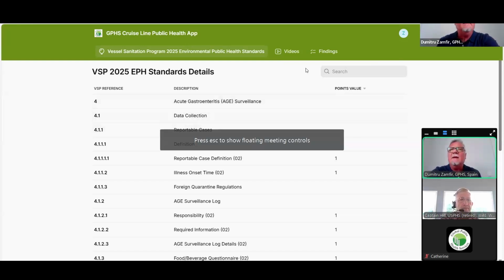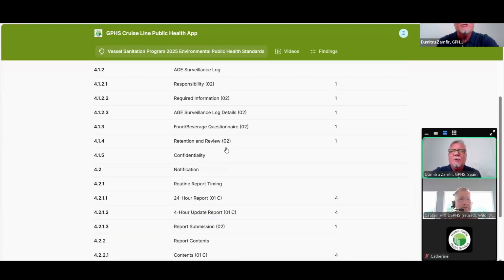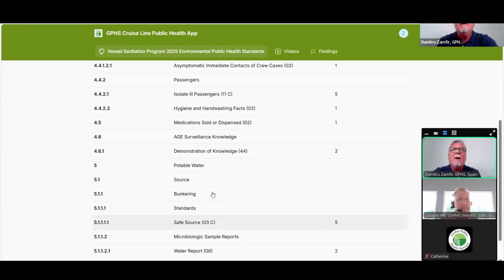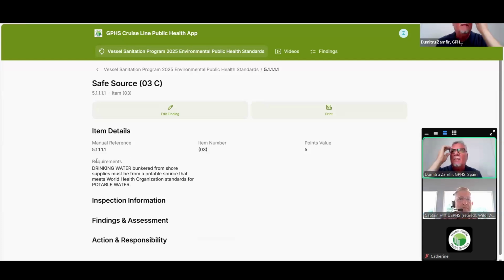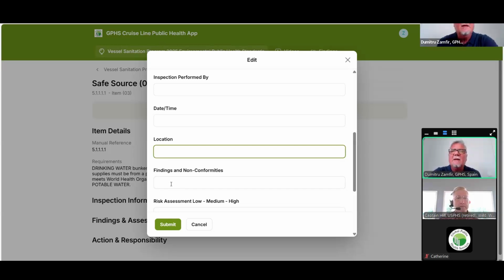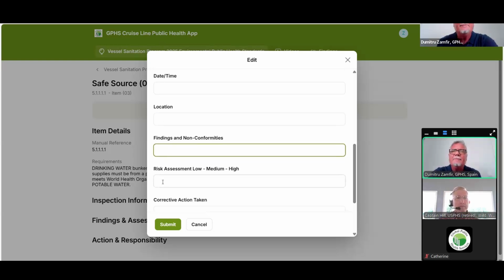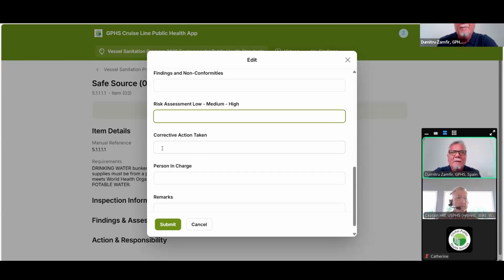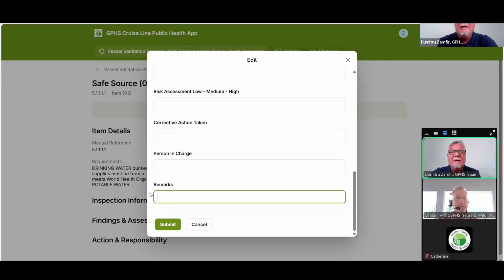Make Your Next Inspection More Targeted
On every ship, there’s someone who sees both the details and the bigger picture. That’s for whom the GPHSApp based on the VSP 2025 Environmental Public Health Standards is built. For those onboard making consistent impact

    The Food Safety Officer who spots patterns in temperature logs
    The Environmental Officer who identifies the gaps in cleaning routines
    The Manager who links behavior to risk
    The Trainer who knows where the culture needs to shift

These are the integrators – not the loudest, but essential when it counts.

All GPHS content up to July 16, 2025, is based on VSP's 2018 Operations Manual and Construction Guidelines. All GPHS content after July 17, 2025, is based on VSP's 2025 Environmental Health Standards released on July 16, 2025.
ABOUT GLOBAL PUBLIC HEALTH SERVICES (GPHS)

Global Public Health Services (GPHS) brings years of experience and expertise in cruise line public health guidance to cruise lines, shipyards, ferries, maritime firms, and industry associations. Founded in 2009, GPHS has grown primarily through word-of-mouth referrals.

As a collaborative enterprise, GPHS draws on its deep knowledge of public health regulations, food and water safety, sickness and illness prevention, surveillance and reporting, and active managerial control - specifically from a shipboard perspective.

Our team, composed of former public health officials and subject matter experts, offers:

- Cruise Ship Compliance Audits and Inspections: Technical, Operations, Construction, Plan Reviews, and Systems Design
- Industry Training and Professional Development Workshops: Hotel and Technical Operations, Construction, and Regulatory Standards
- Sickness and Illness Prevention Guidance

At GPHS, we emphasize the importance of building strong partnerships that align with and support our clients' business goals.